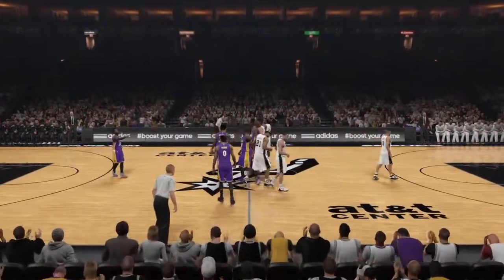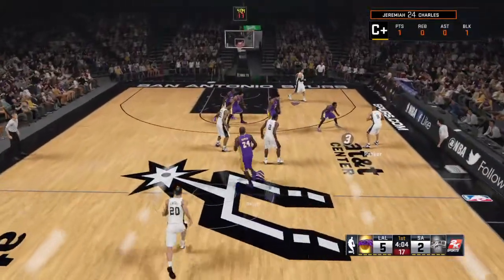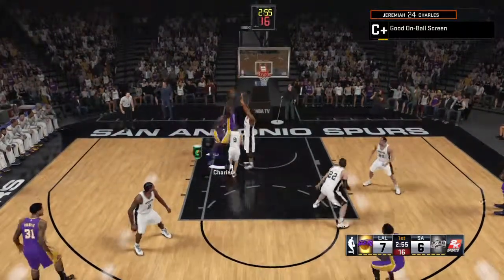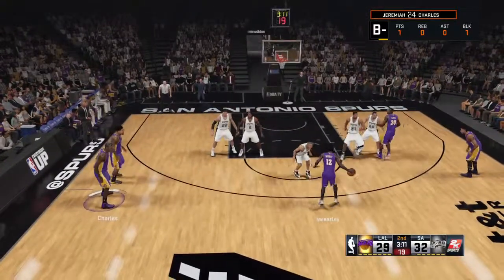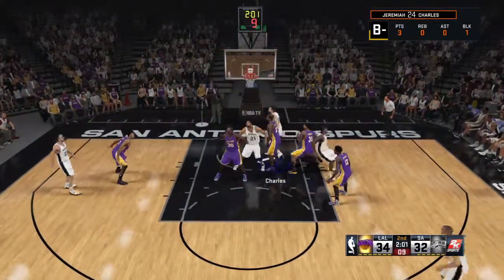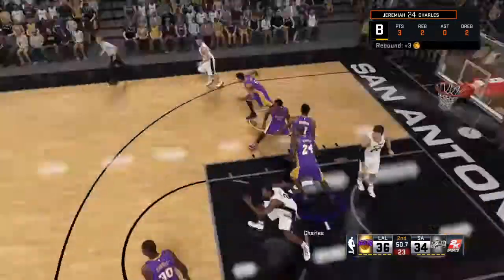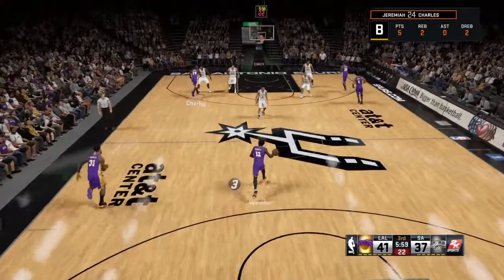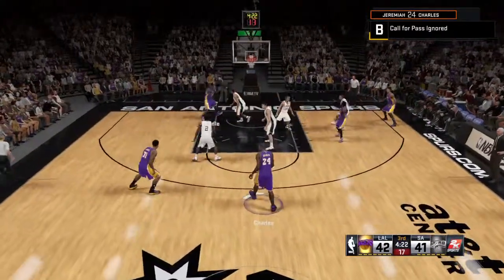NBA 2K15 my player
NBA 2K15